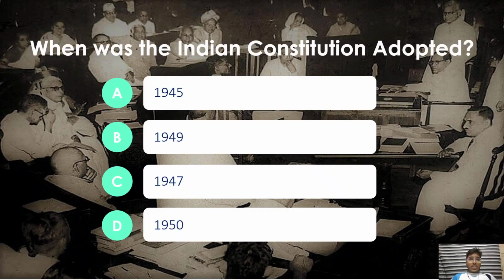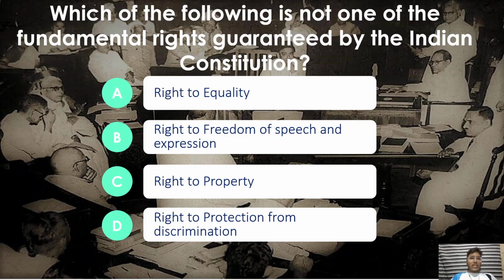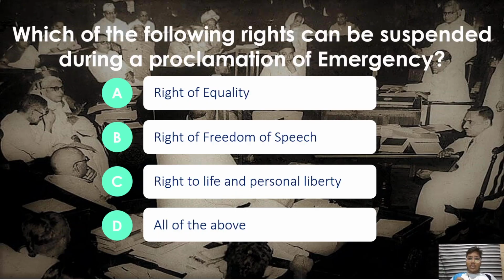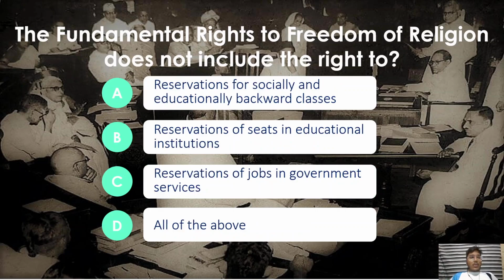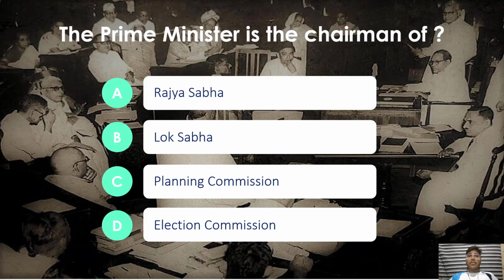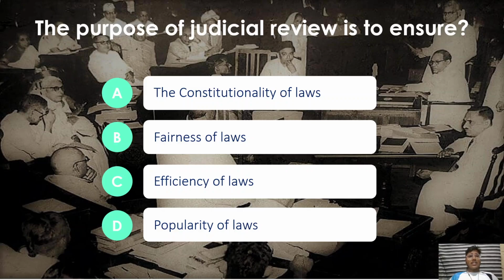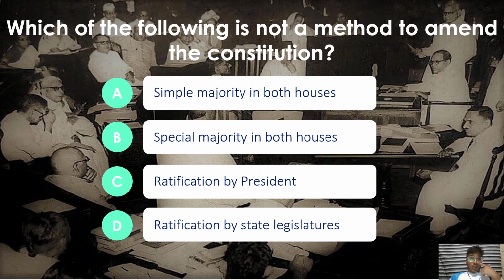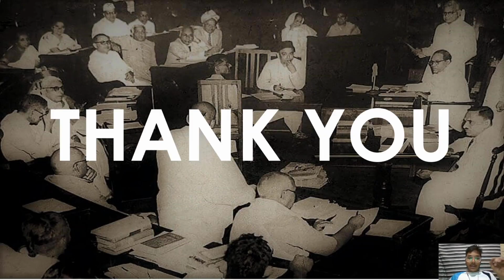Mastering Indian Constitution: Exploring MCQ Questions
Dive into the intricacies of the Indian Constitution with this comprehensive collection of Multiple Choice Questions (MCQs). Test your knowledge on key constitutional concepts, articles, amendments, and more. Whether you're a student preparing for exams or an enthusiast curious about the foundation of Indian governance, these MCQs will challenge and expand your understanding. Join us in unraveling the layers of the Indian Constitution and strengthening your grasp on this vital subject.